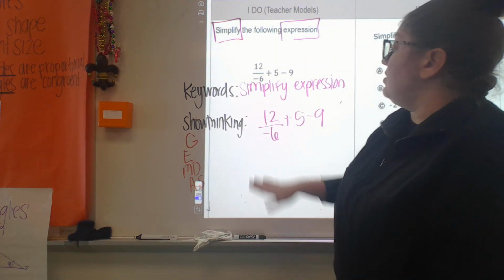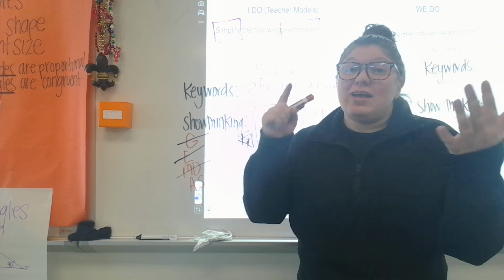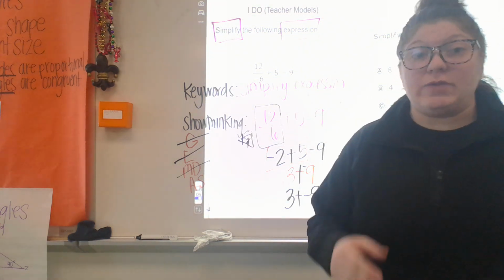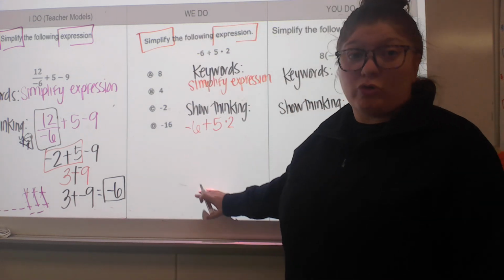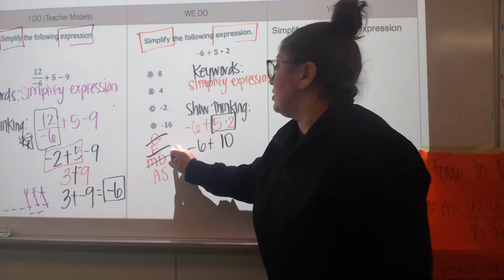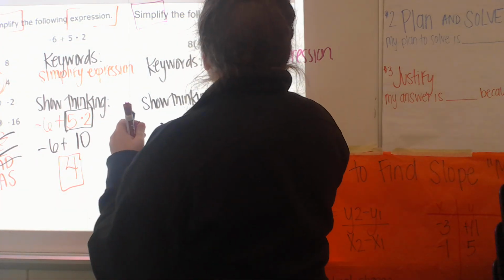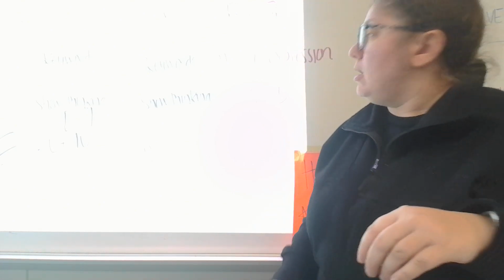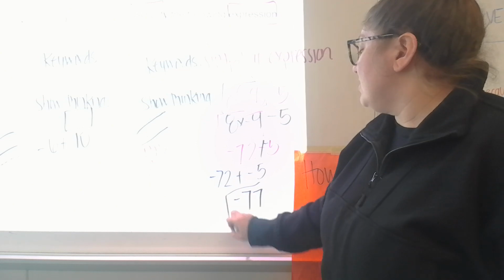Integer Operations (Order of Operation)